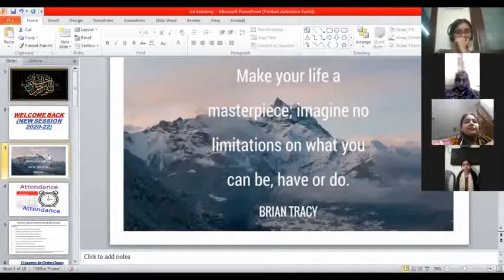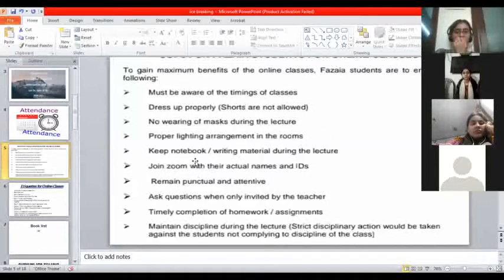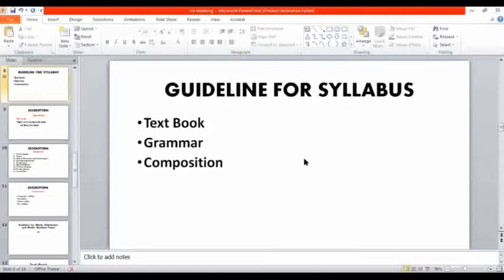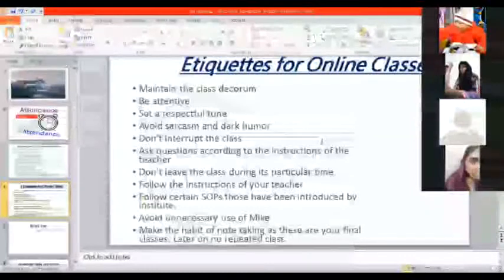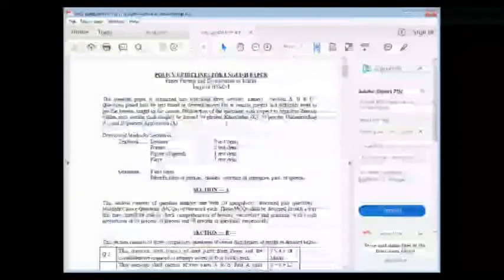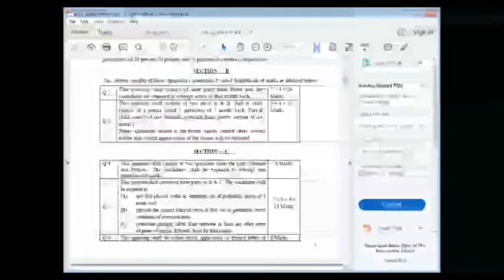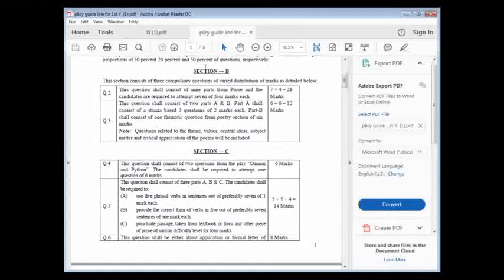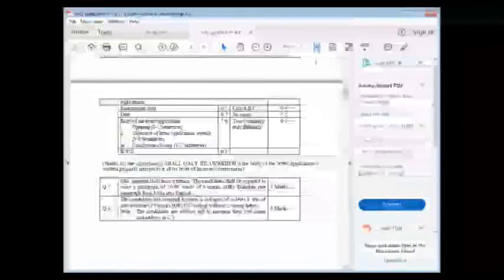ICE BREAKING CLASS FEDERAL BOARD XII-I MISS SADAF BASHIR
It is about  SYLLABUS of  ENGLISH HSSC-I
FDC,FAISAL